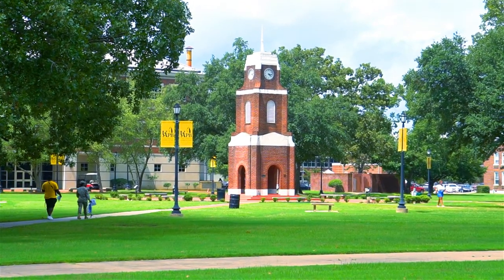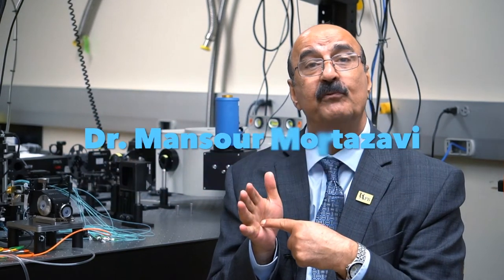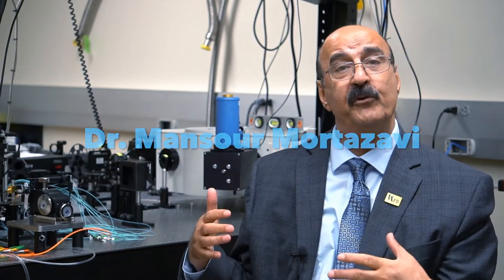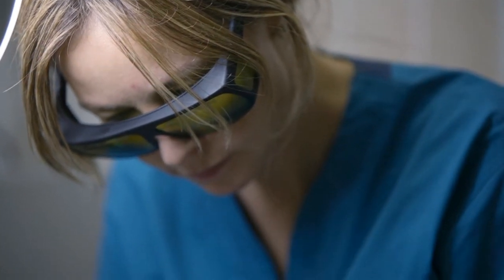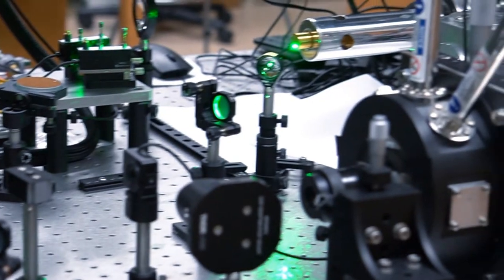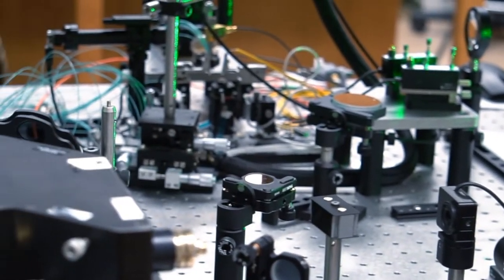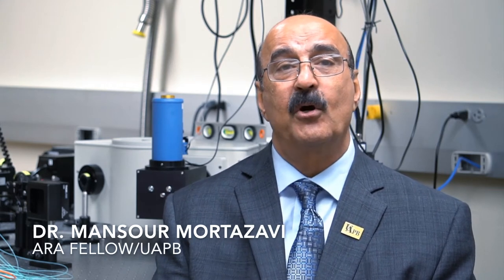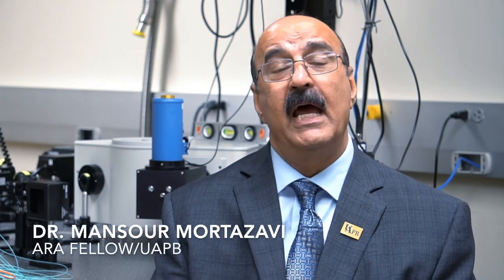Dr. Mansour Mortazavi - UAPB Si Photonics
ARA Fellow Dr. Mansour Mortazavi and his team at the University of Arkansas at Pine Bluff are using laser technology to make an impact on medicine and beyond.